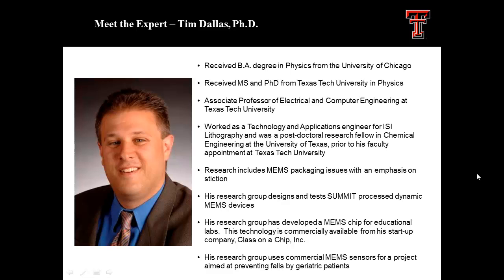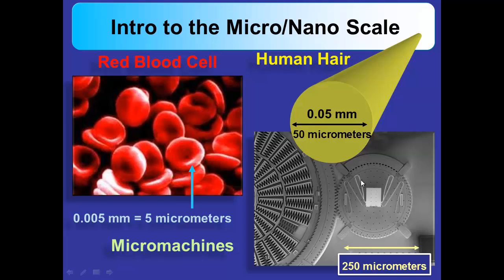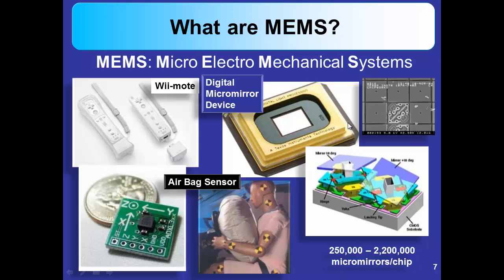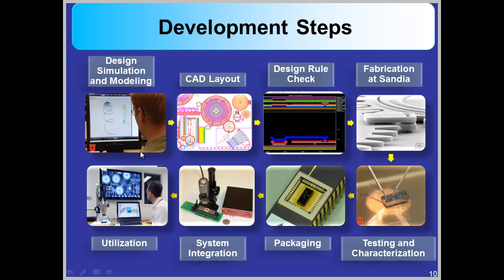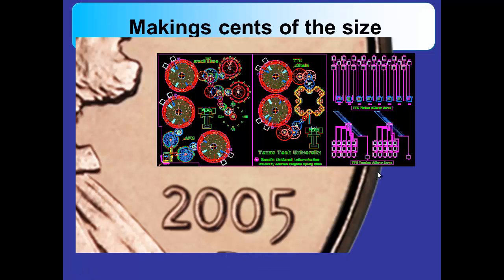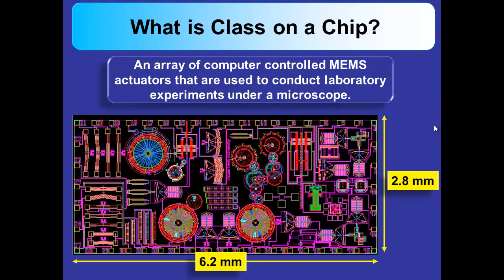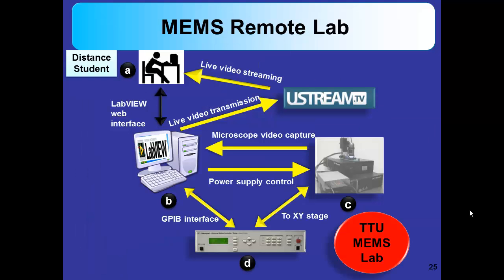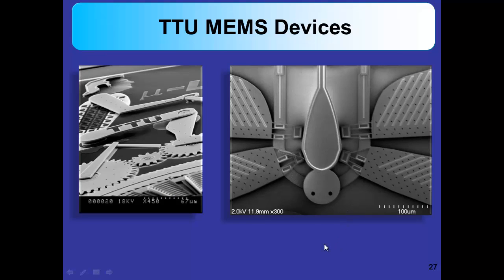Electrical Engineering - Micro Machines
Dr. Tim Dallas, Associate Professor in the Texas Tech University Department of Electrical & Computer Engineering, gives an introduction to Micro-Electro-Mechanical Systems.